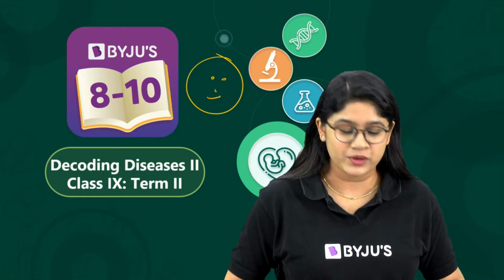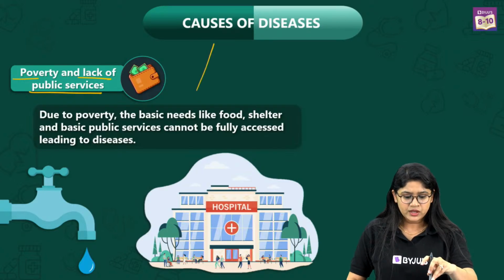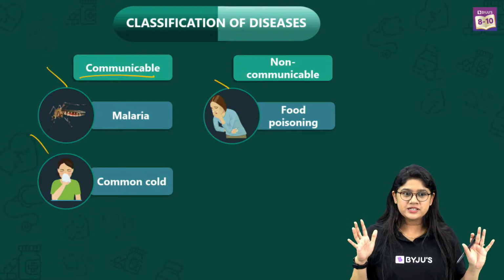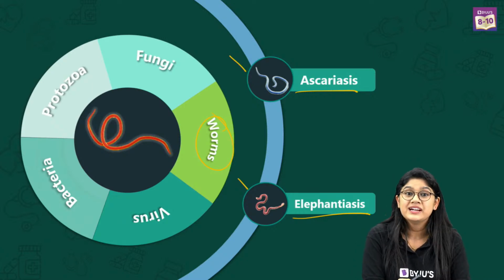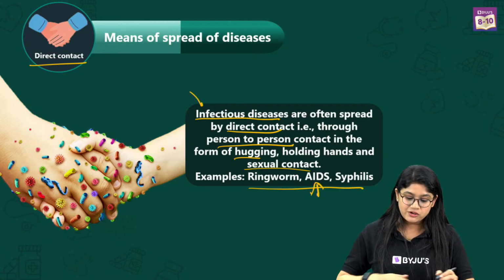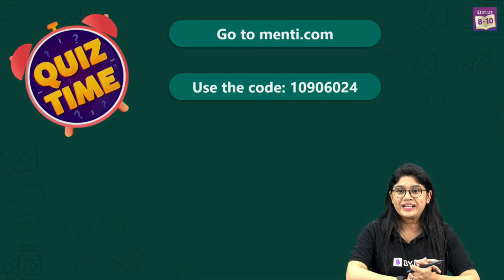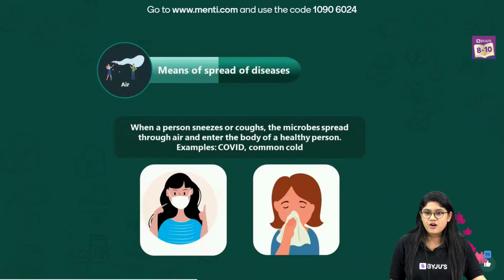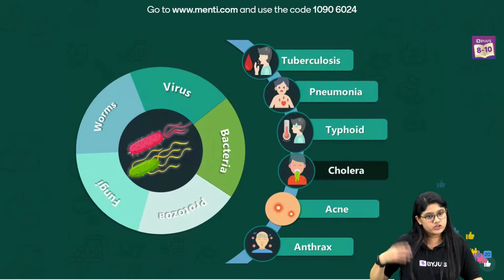Why do we fall Ill: Decoding Diseases CBSE Class 9 Science Chapter 13 (Biology) (L-2) | Term-2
In this episode of Concept Capsule LIVE online series for Class 9 Science Chapter 13 - Why do we fall ill?; we are going to essentially Decode Diseases. We will discuss the causes of diseases,  Organ and tissue-specific manifestation and Means of Spread of Diseases as per the CBSE Syllabus. We will also get to learn about the differences between Infectious and Non-Infectious diseases and their mode of spread.

Needless to mention, by the end of this session, you will have gained mastery of these concepts and will be able to solve all the questions thrown at you from NCERT book, as quick as a flash.